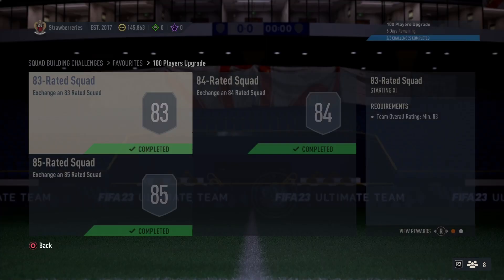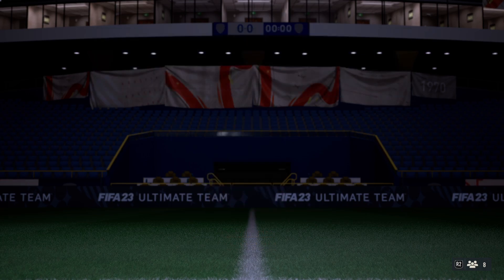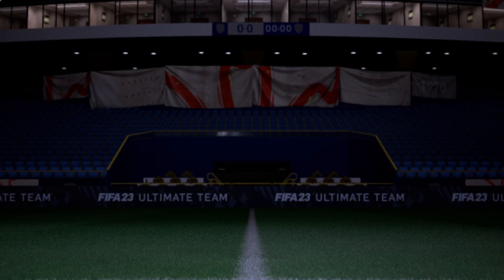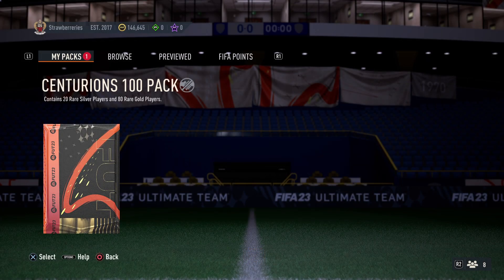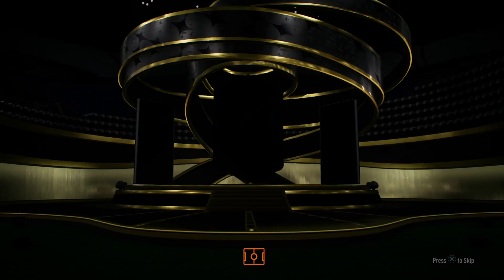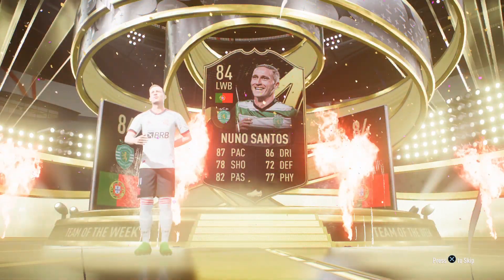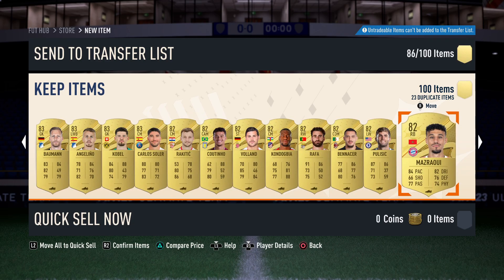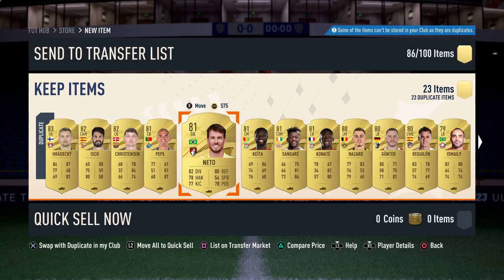Opening The 100 Player Centurion Pack!